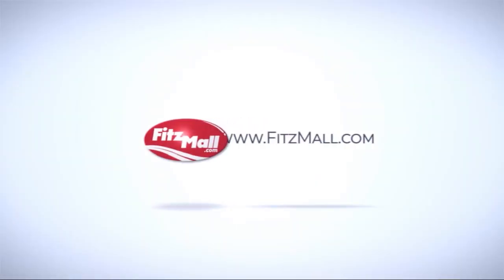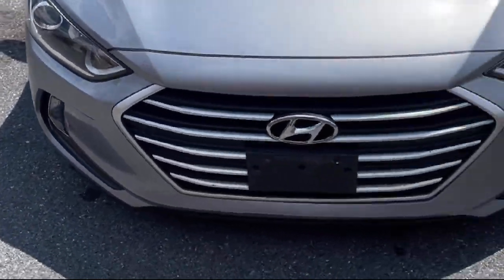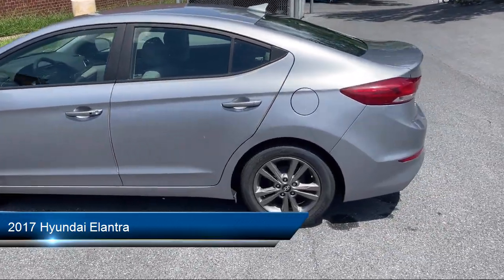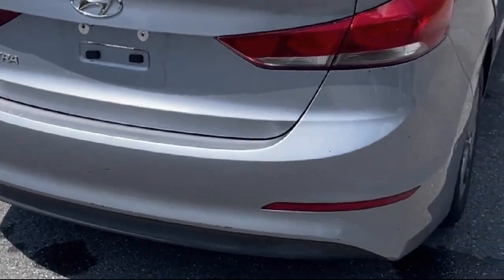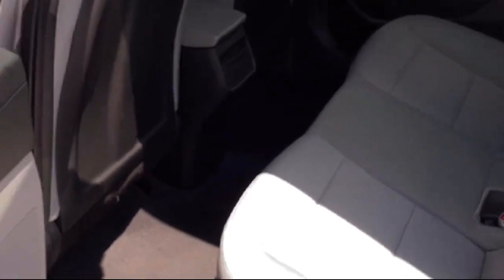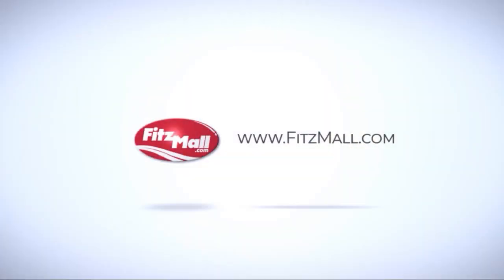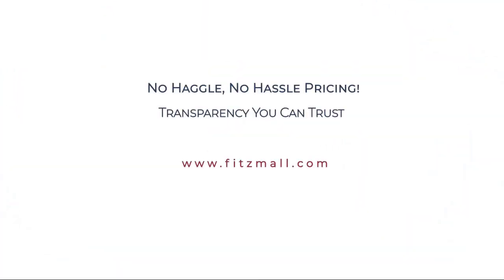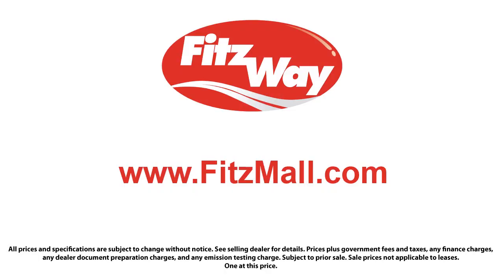2017 Hyundai Elantra SE 2.0L Auto PZEV (Alabama) *Ltd Avail* Wheaton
2017 Hyundai Elantra SE 2.0L Auto PZEV (Alabama) *Ltd Avail* - Stock Number: KK17361 - VIN: 5NPD84LF5HH017361.